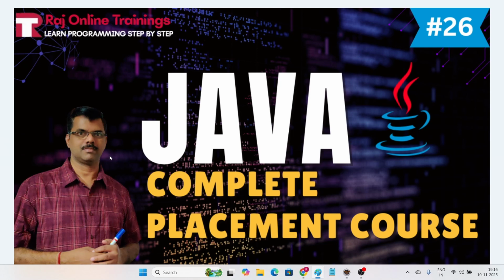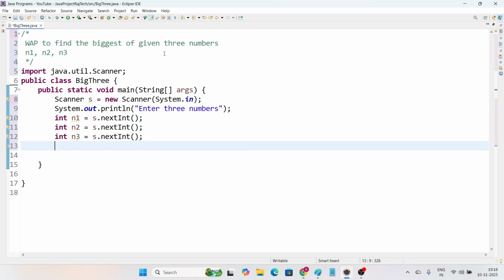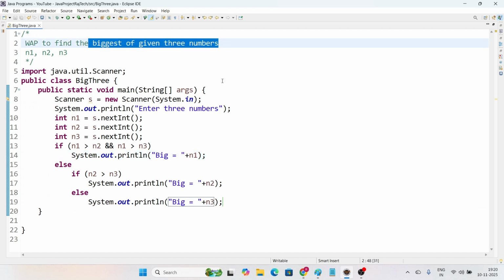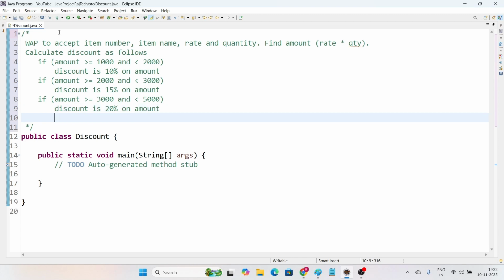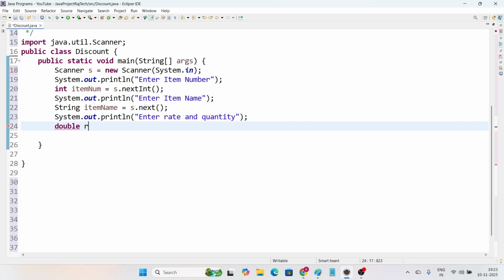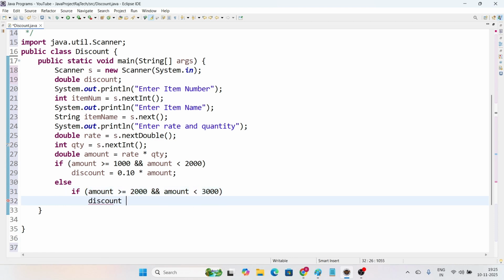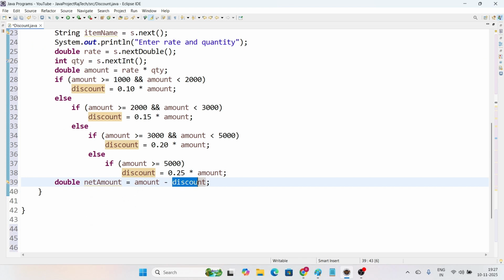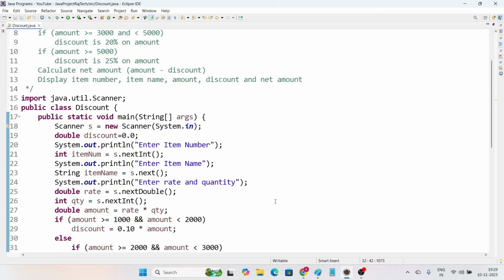JAVA Complete Placement Course | JAVA Control Statements | if else Statement